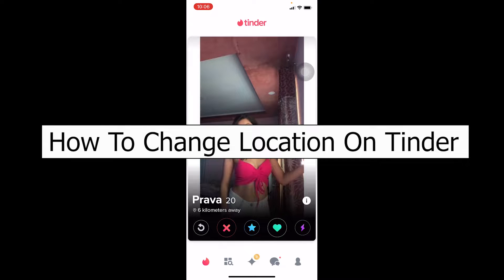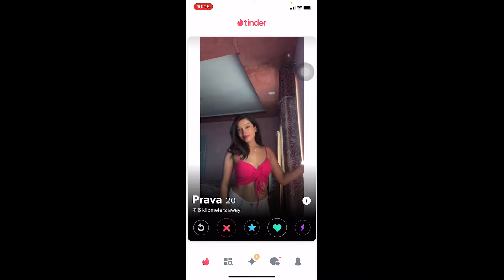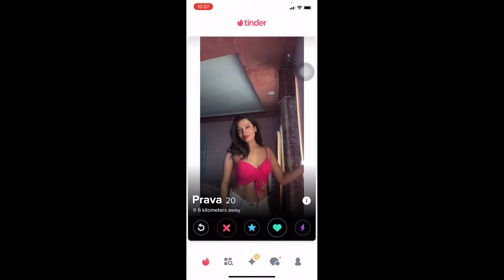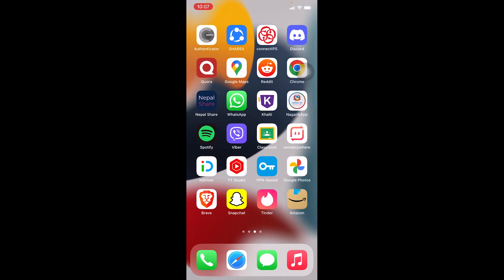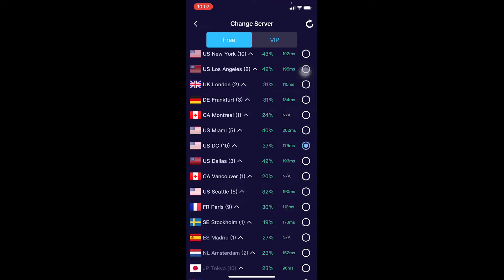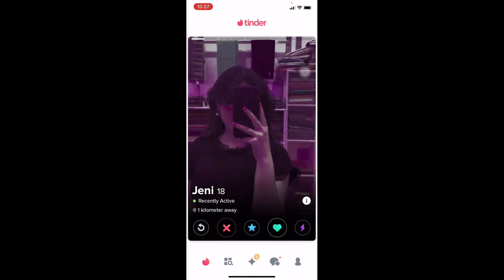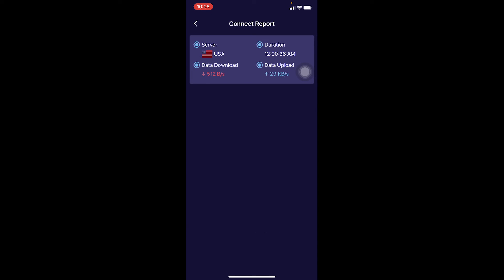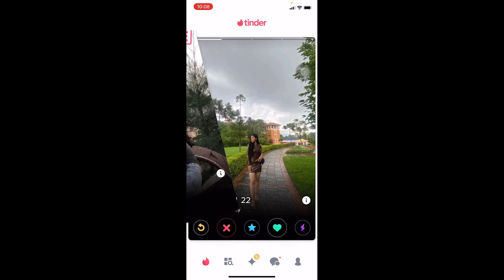How to Change Location on Tinder | Location Change on Tinder(2022)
This video walks you through the step-by-step process of how to change location on Tinder. Watch the video till the end and learn the steps in detail. Once you open tinder it's gonna access your location from your device. There's no setting you can click to change your tinder location all right you need to do it physically but there is a way through which you guys can hack the system and that way is using vpn. You can choose whichever location you want to connect to and click on connect and your vpn will connect you to that location once it's connected with that location it's going to relocate you to a new location.